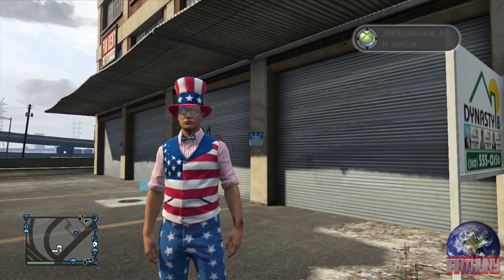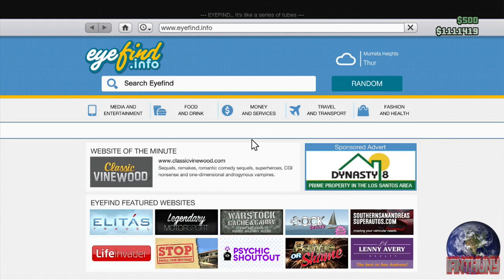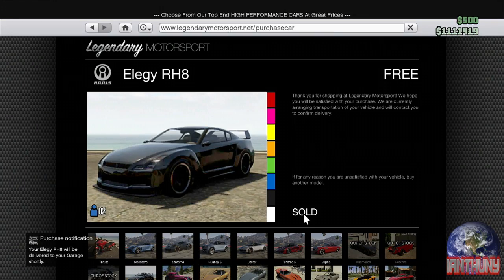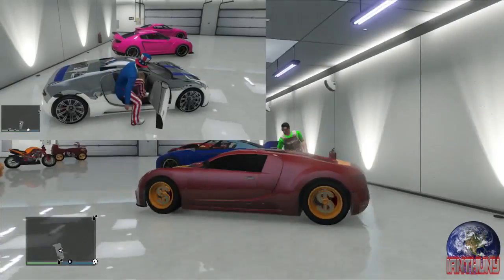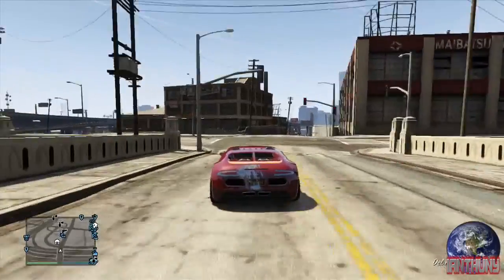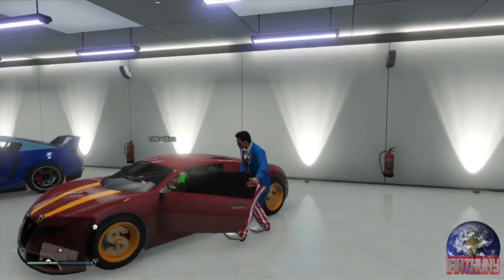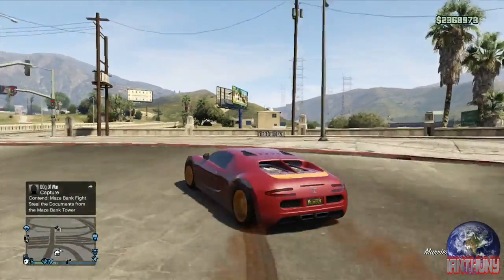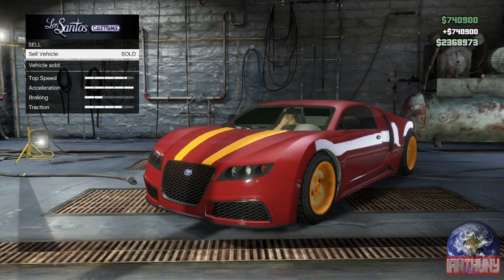How to Duplicate ~Make ///FAST $$$ on GTA V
You will need a Friend and 150,000.00 to complete this money glitch. If you need the Money, run rooftop rumble.